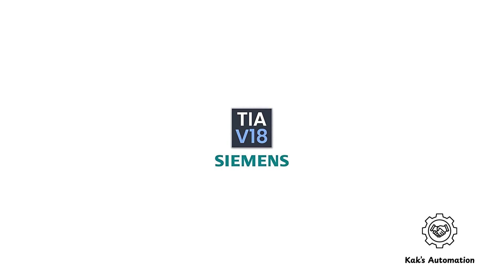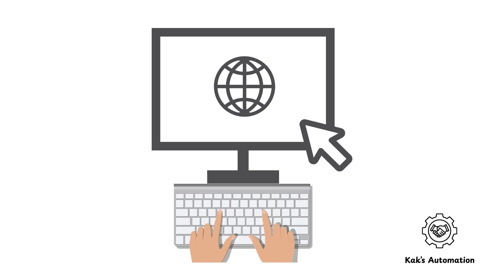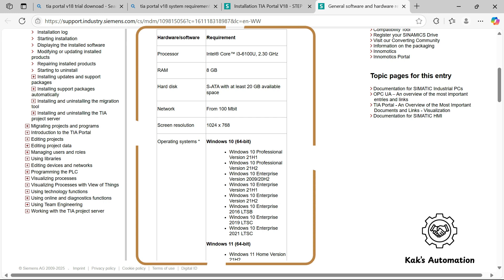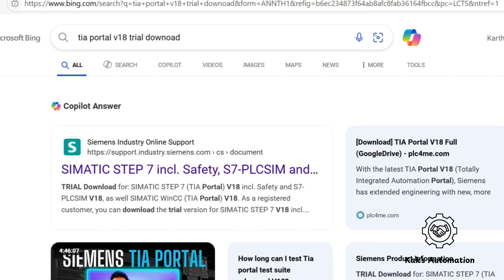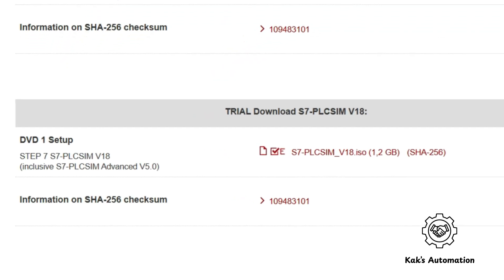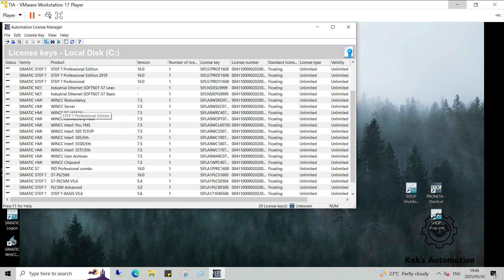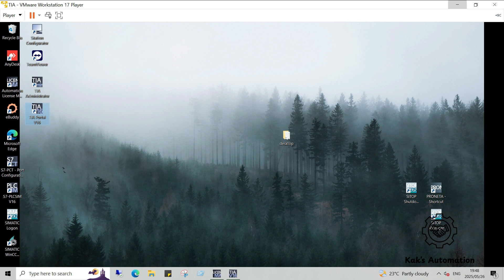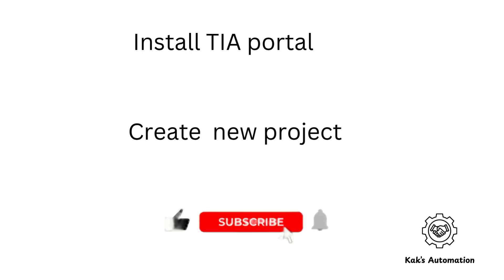Siemens PLC Software Download FREE Without Any HASSLE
In this video, learn how to safely and legally download Siemens software like TIA Portal, WinCC, and STEP 7 for free from the official Siemens website.

💡 Perfect for students, engineers, and automation enthusiasts who want to practice PLC programming and learn TIA Portal at home.

🔽 What You’ll Learn:
• How to create a Siemens account
• Downloading TIA Portal trial version
• Accessing Siemens Industry Support page
• Downloading STEP 7, WinCC, and StartDrive

🔧 Works with Windows 10/11 (check system requirements in video).

📥 Download links and instructions provided step-by-step.